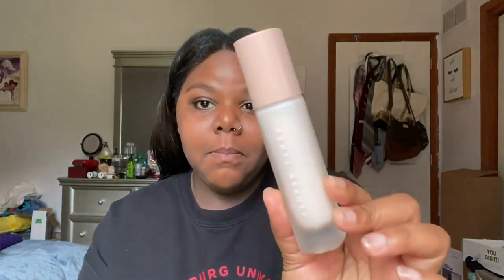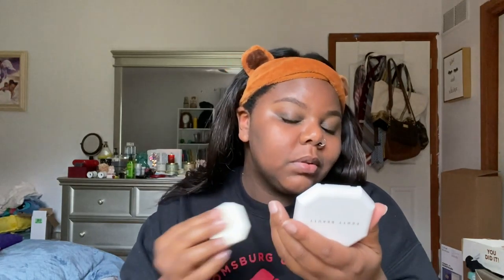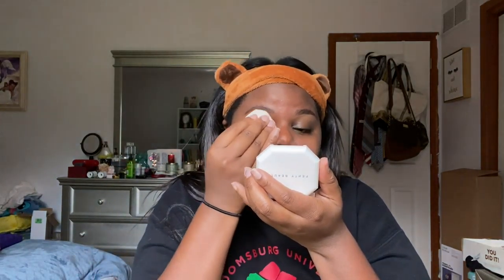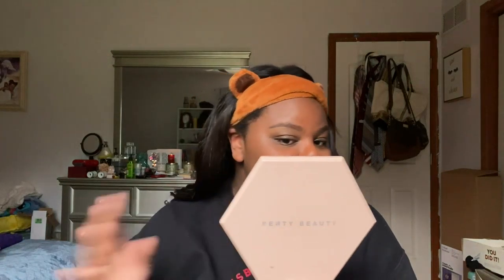Fenty Beauty Pro Filt’r Soft Matte Powder Foundation Review (440)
nellemakeup (makeup page)

Products Used

Face:
 Fenty Beauty Pro Filt'r Instant Retouch Primer
Fenty Beauty Mattifying Primer
Uoma Beauty Stay Woke Concealer- Brown Sugar T2
Laura Mercier Honey Translucent Powder
Pat McGrath Sublime Under Eye Blurring Powder-Deep
Prime Beauty Powder Bronzer- Bronzeville
Fenty Beauty Instant Warmth Bronzer- Cocoa Naughty
Elf Cosmetics Primer-Infused Blush- Always Spicey
Fenty Beauty All-Over Diamond Veil- Cognac Candy

Eyes:
Benefit Goof Proof Brow Pencil-5
Mented Cosmetics Eyebrow Pencil-Soft Brown
ABH Dipbrow Gel-Ebony
ABH X Jackie Aina Eyeshadow Palette
Fenty Beauty Full Frontal Mascara
Urban Decay 24/7 Glide-On Eye Pencil- Torch

Lips:
First One
Uoma Beauty Lip Liner- Davis
Fenty Beauty Gloss Bomb- Cake Shake
Second One:
Colourpop Lip Liner- CTRL
Uoma Beauty Badass Icon Lipstick- Diana